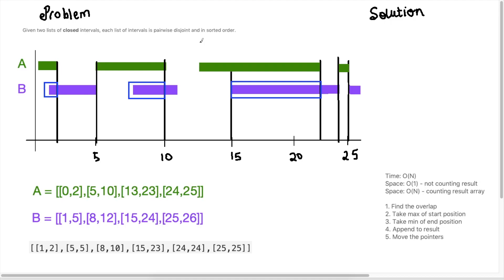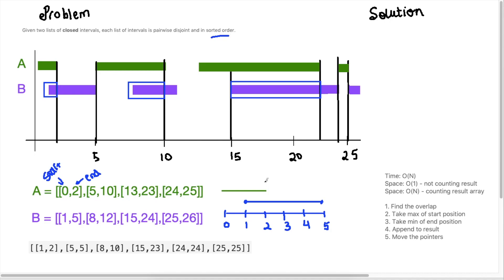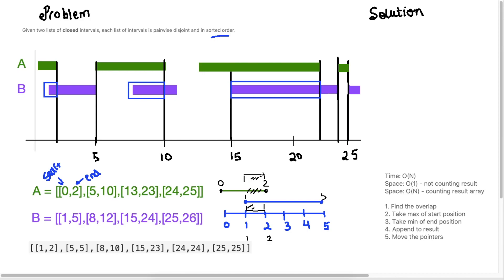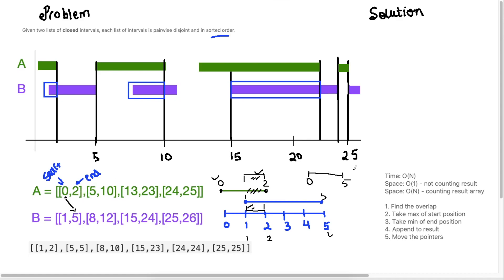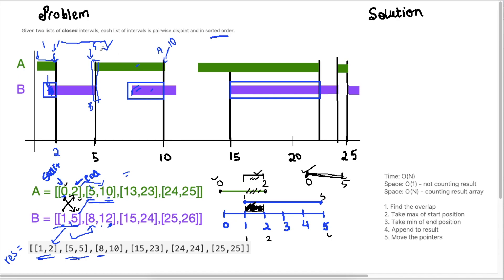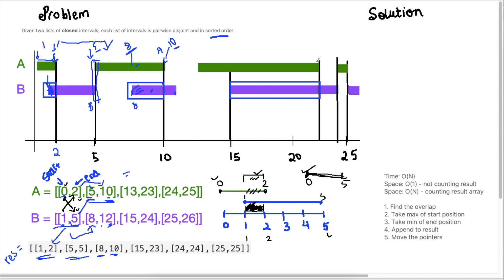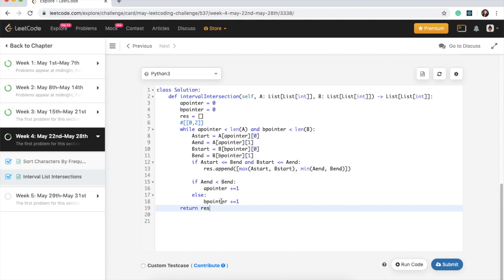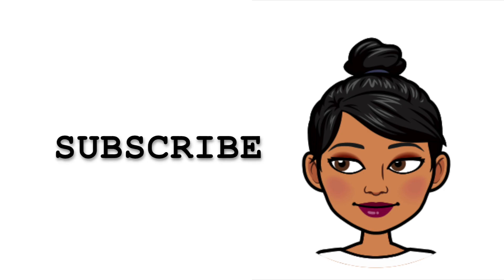Interval List Intersections - Leetcode 986 Python | Algorithm Explained